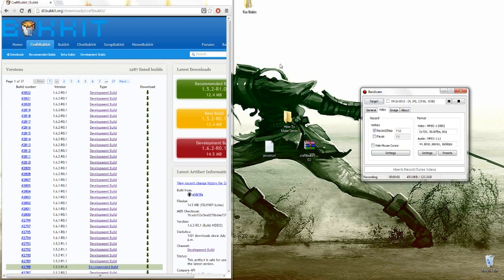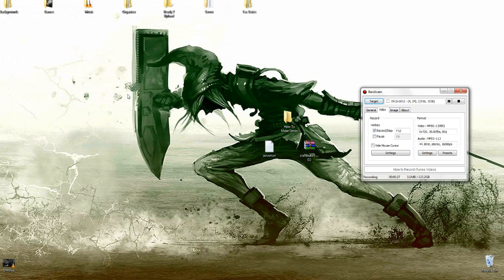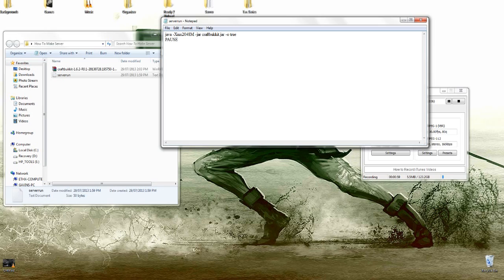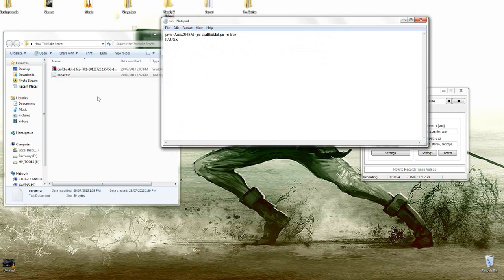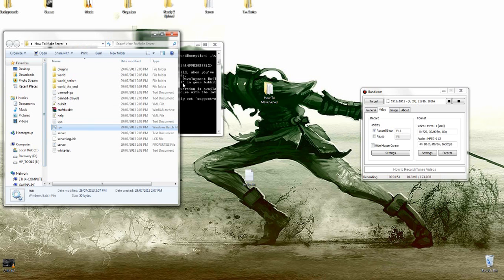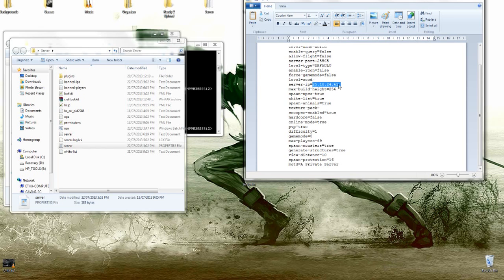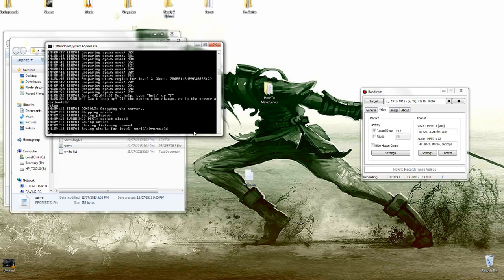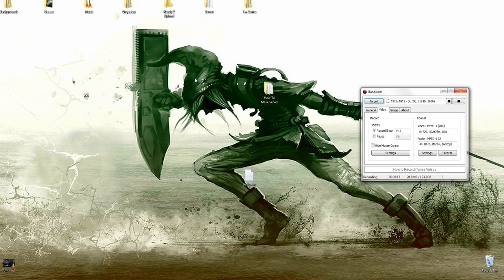How to Make a Minecraft 1.6.2 Bukkit Server [Hamachi / Port-Forward]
Any Questions, ask them down in the comments section!

Here is what you need in your "run.bat" file:

java -Xmx(-Amount in MegaBytes-)M -jar craftbukkit.jar -o true
PAUSE

The port forward to this is easy, just google it for your ISP(internet service provider) and then you are good to go!

Sorry about the fluxuations in my voice's volume!